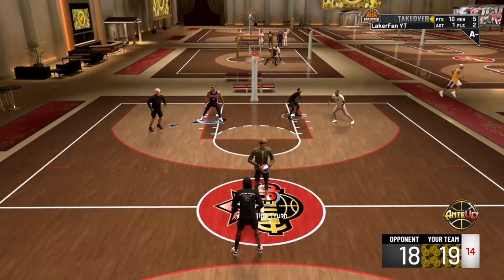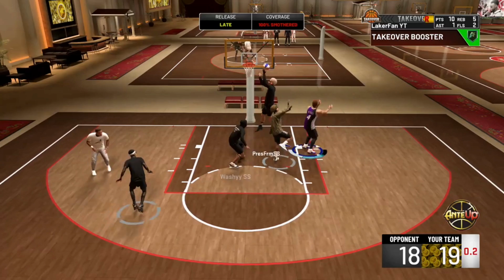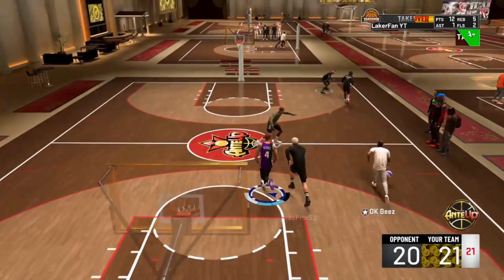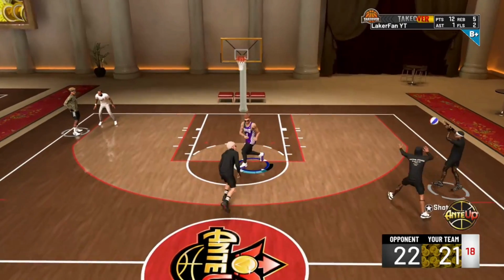CAN IQ ALONE WIN YOU GAMES ON NBA 2K20?